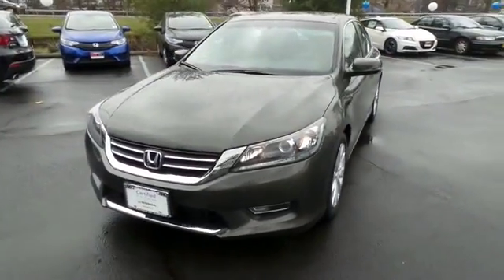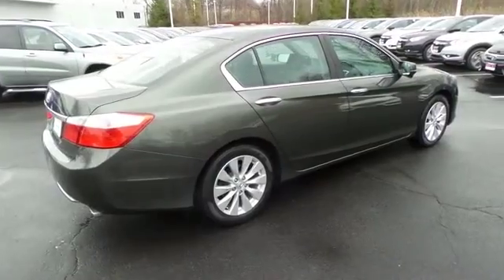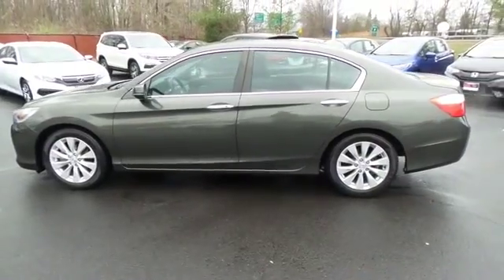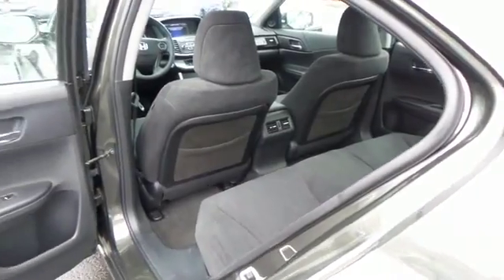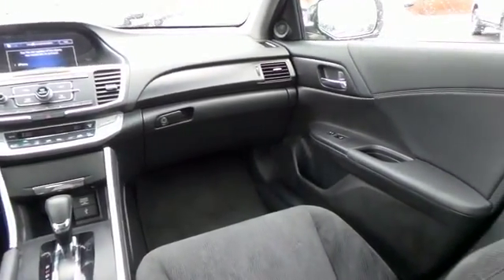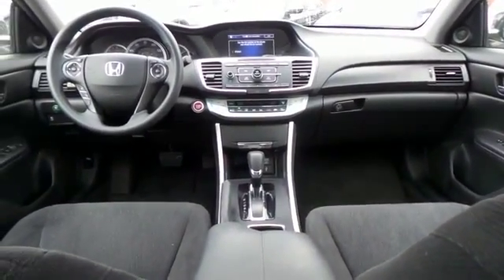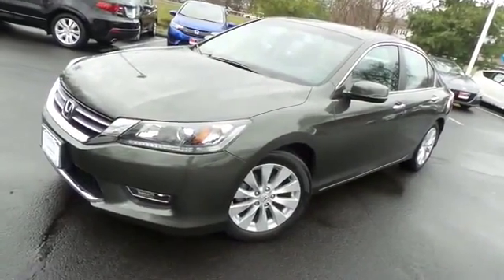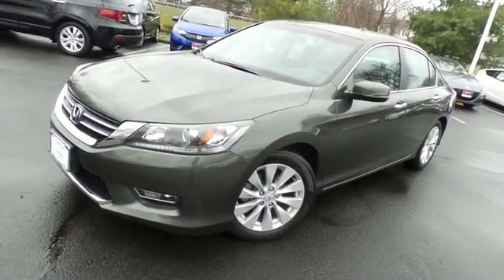2013 Honda Accord Sdn HNR639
2013 HONDA ACCORD SDN Nanuet, NY
Stock# HNR639

* * * * * OEM CERTIFIED * * * * * VALUE PRICED,ONE OWNER, BACK-UP CAMERA, BLIND SPOT MONITOR, BLUETOOTH, MOONROOF, MP3 Player, KEYLESS ENTRY, 36 MPG Highway, ALLOY WHEELS! BAD CREDIT, NO CREDIT, NO PROBLEM. CARFAX REPORT SHOWS 1 OWNERS and SERVICE RECORDS. Thanks to an extensive used-car warranty, every Honda Certified Pre-Owned Vehicle comes with peace of mind. It covers major engine and transmission components, except for standard maintenance items, body glass and interior. Honda will repair or replace any covered part that is defective in material or workmanship under normal use. The Honda Certified Pre-Owned Vehicle Limited Warranty extends the powertrain coverage to 7 years*/100,000 total odometer miles (whichever occurs first). *See dealer for details. DCH Honda of Nanuet proudly services Northern New Jersey, New York, Connecticut and other areas. Come Visit our huge Indoor pre-owned showroom!